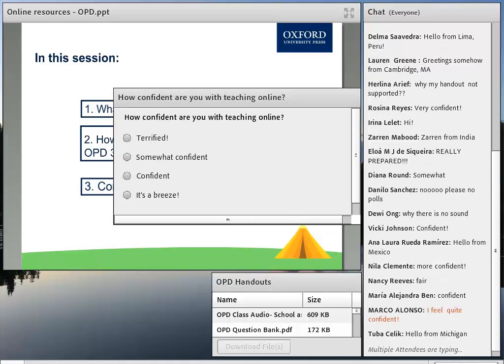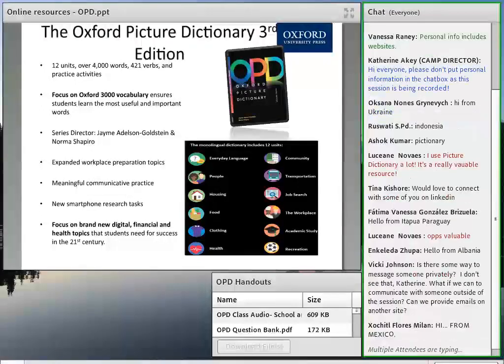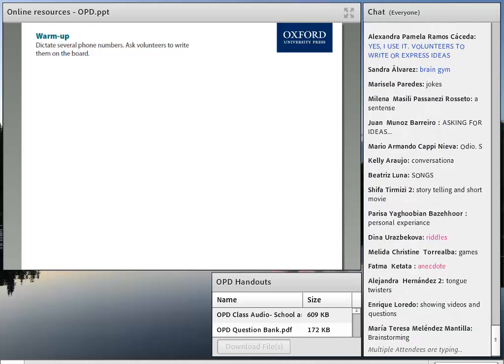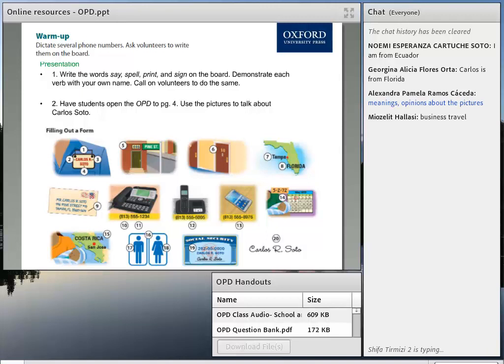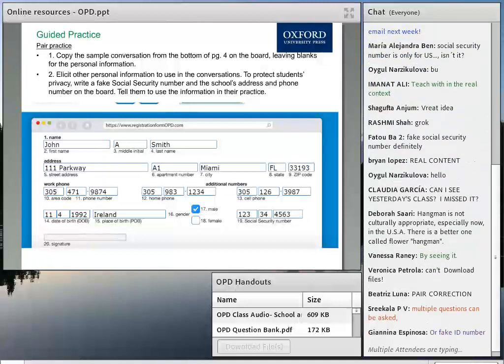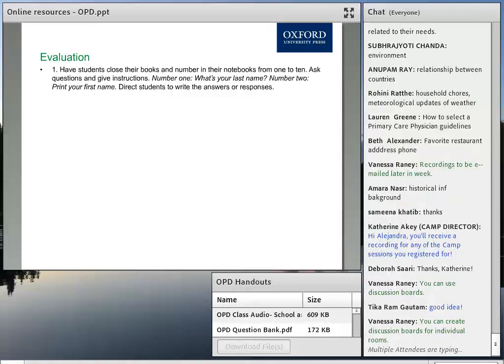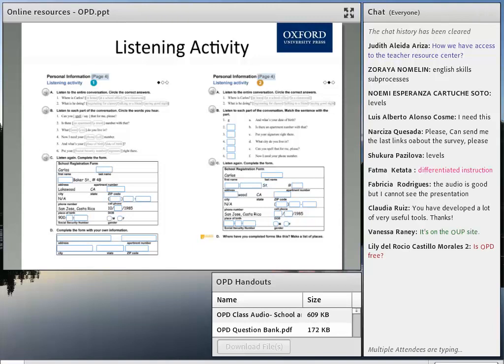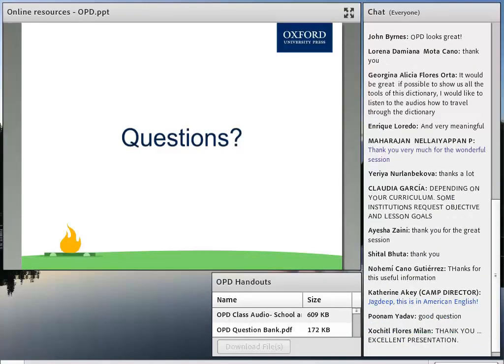Camp ELT Online Recording Rounding out your course with online resources OPD